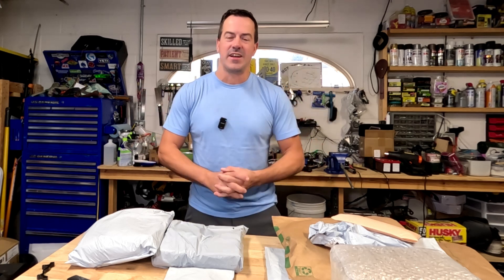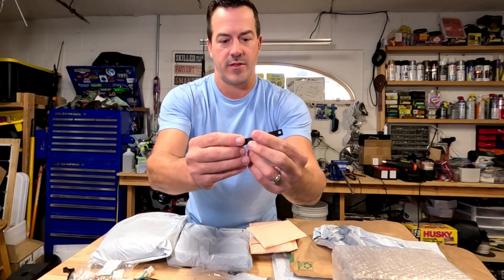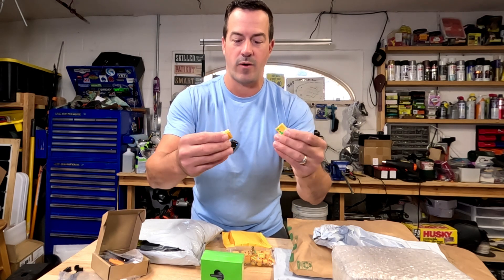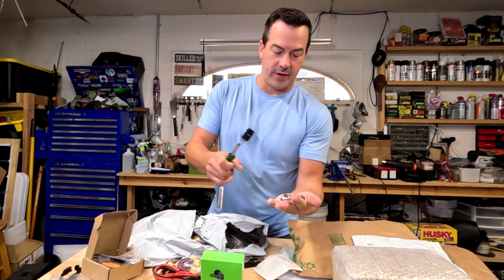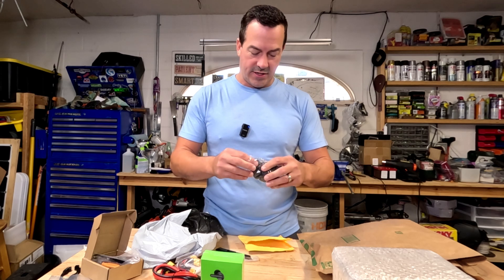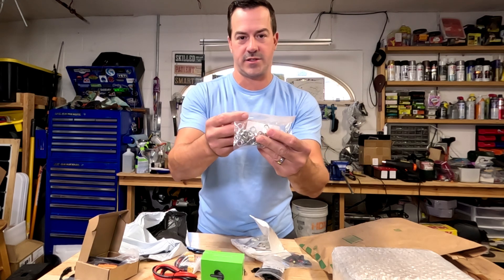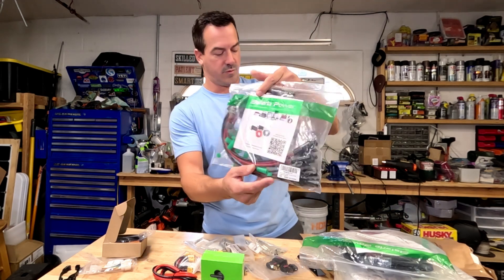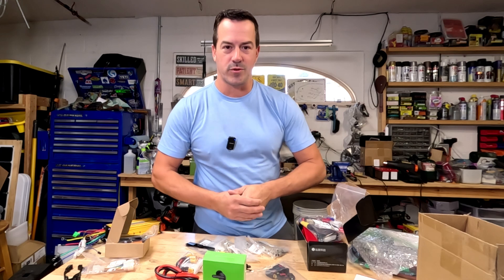SAVE $$$! Aliexpress Parts Haul! What did we get in the mail?!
No links yet, but soon you will see some!! Check out this parts haul where we get (mostly) connectors and electronics for our Razor and solar builds!

Playlist Links:

DIY Upgraded Razors (SX500, MX650, MX350): Step-by-step mods, performance upgrades, and maintenance tips for Razor electric dirt bikes.

DIY Solar Projects: Off-grid power builds, solar panel setups, battery wiring, and inverter installations for home, RV, and van life.